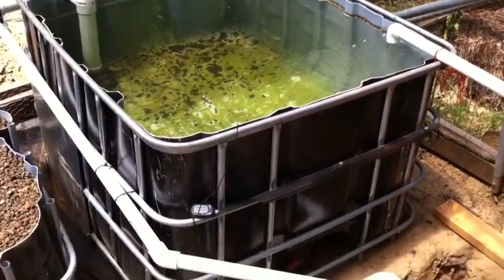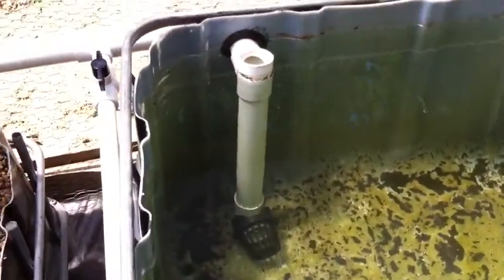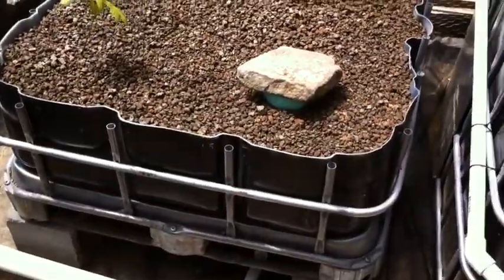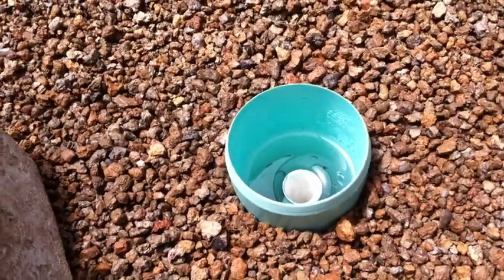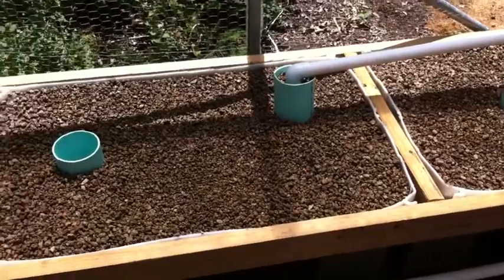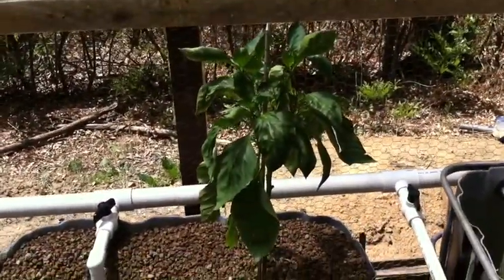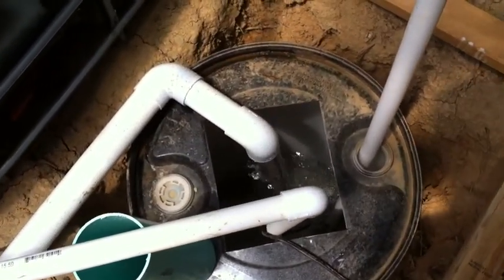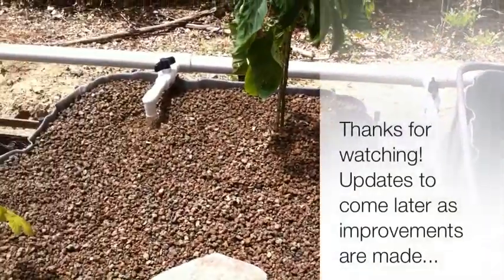Aquaponic System Introduction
A media based aquaponic system that Daniel of DanielsPromise.com set up as a personal foray into the world of aquaponics.

One IBC tote cut into a fish tank and grow bed, one 55gal drum cut lengthwise, and one 55gal drum as a sump tank are the foundation pieces of the system. All beds are flooded grow beds until a bell syphon can be setup for the largest grow bed.

Updates to come later as fish (bluegill?) are added to the system and plants start to grow.